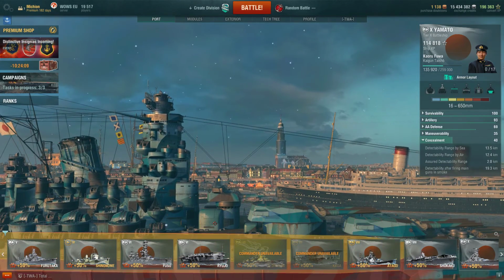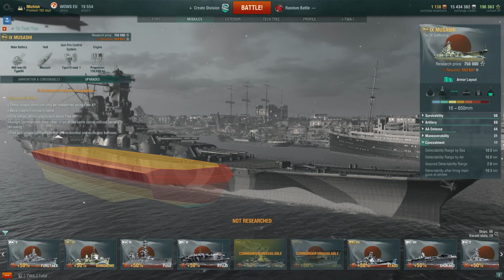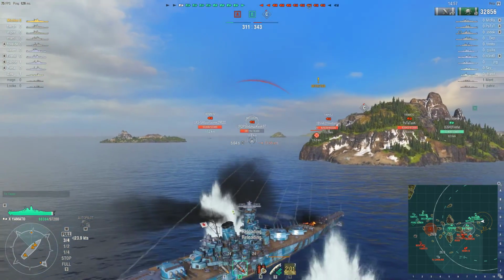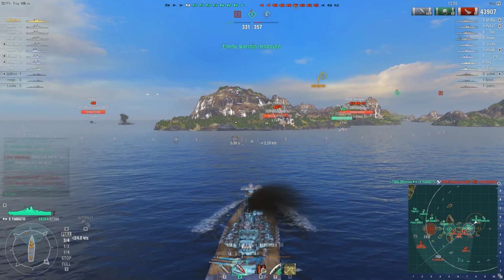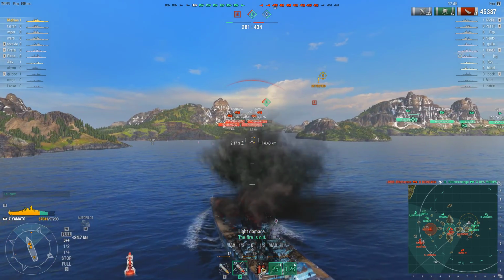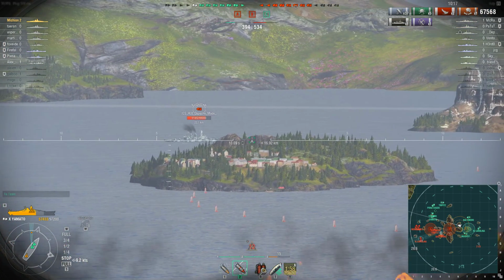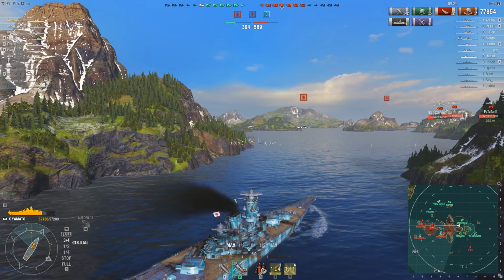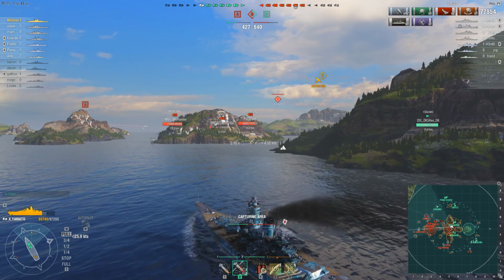Yamato & Musashi - Random game included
In which i rant a bit about musashi and yamato, and play a nice little game with the latter.